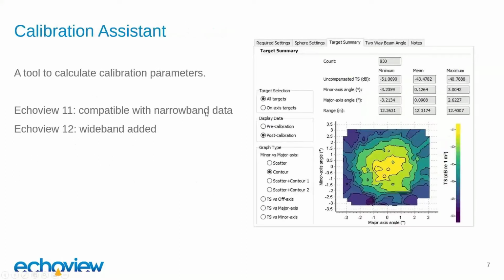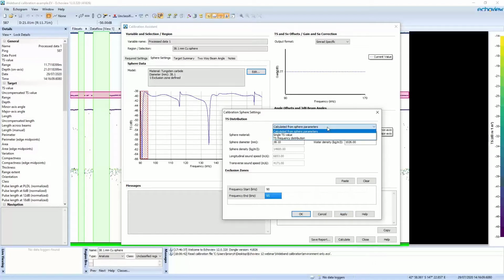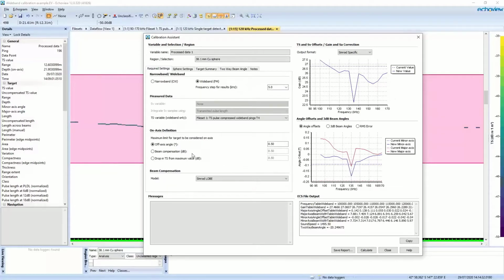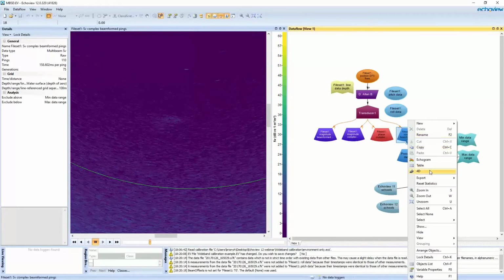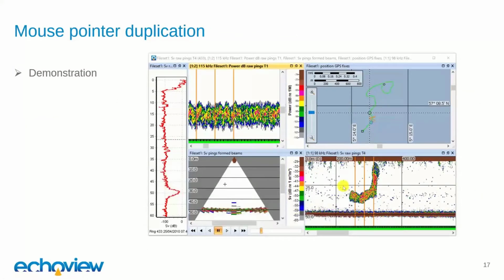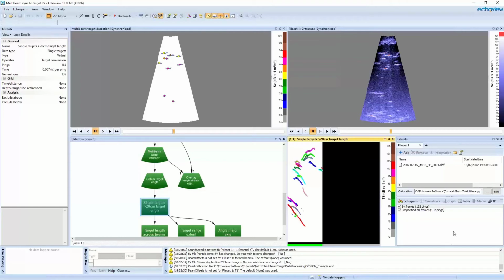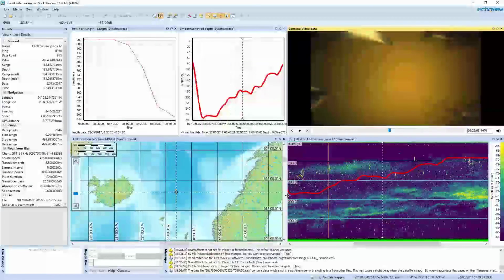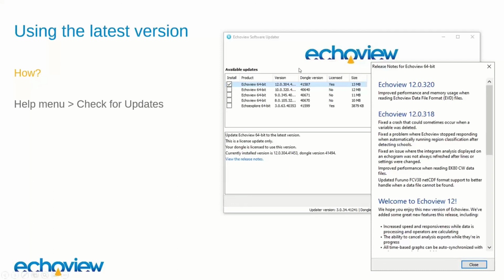How to use the new features in Echoview 12 (webinar recording)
During this recorded webinar Echoview Software's Product Manager, Briony Hutton, guides you through some of the great new features available in Echoview 12.

The webinar is ideal for users who are already familiar with Echoview and would like to see a demonstration of the new features in the latest release.

New software features covered include:
 - Additions to the Calibration Assistant (0:32)
 - Performance and responsiveness improvements (11:29)
 - Multibeam school detection algorithm update (14:13)
 - Nortek Signature echosounder support (18:33)
 - Mouse pointer duplication  (22:11)
 - Graphs: properties and synchronization (24:13)
 - Viewing shipboard acoustics + towed cameras (e.g. Scantrol Deep Vision)  (29:06)
 - Licensing updates (33:58)

Echoview® is the world’s premier software package for hydroacoustic data processing, delivering powerful and flexible capabilities for water-column and bottom echosounder and sonar data processing.